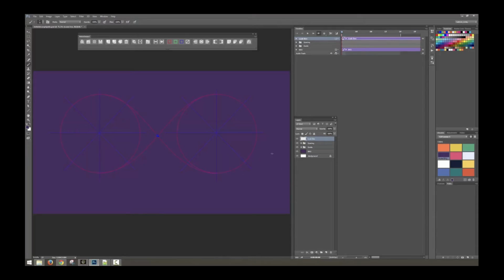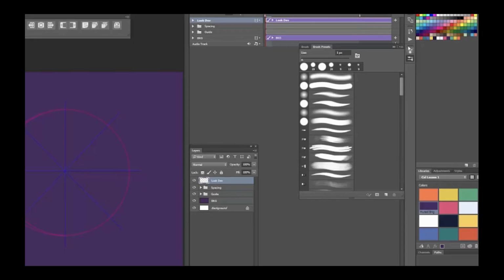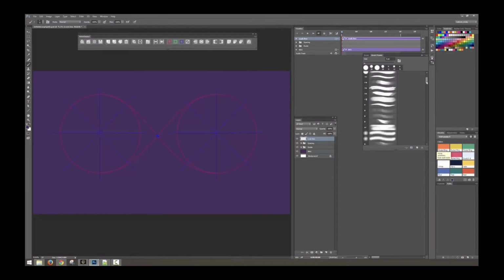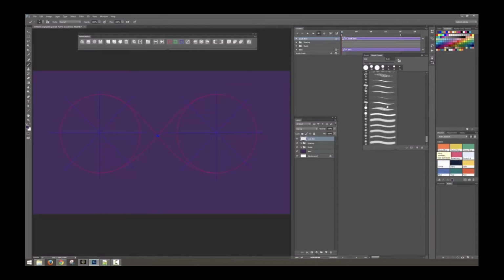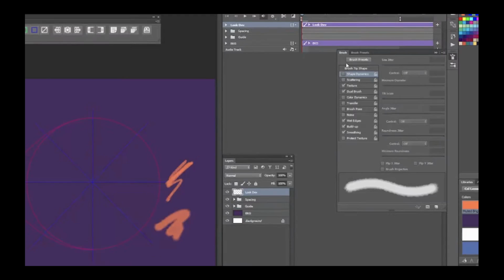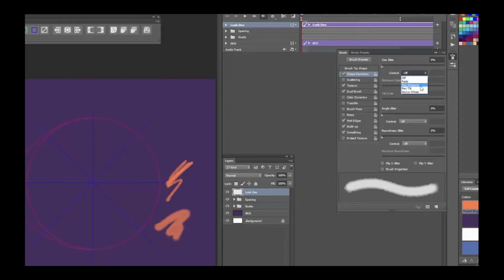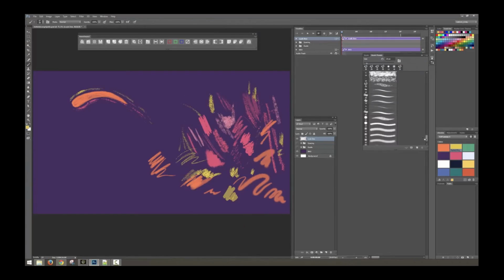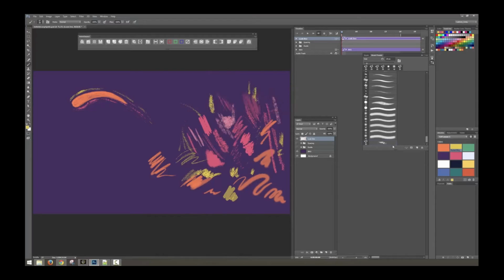03 Working with brushes